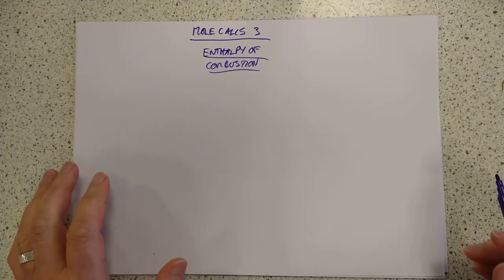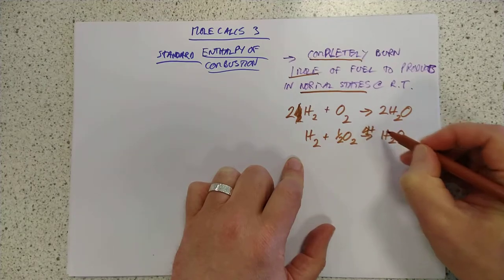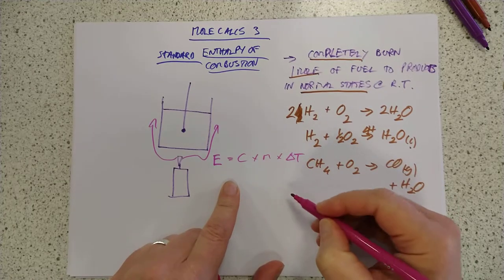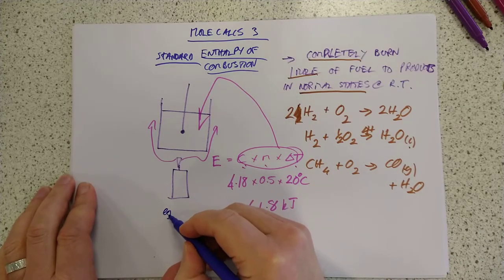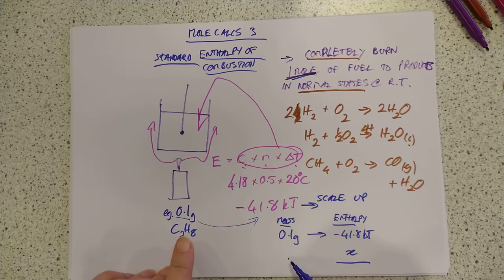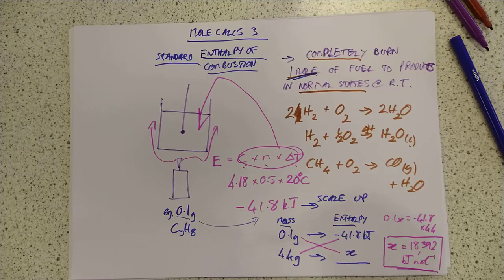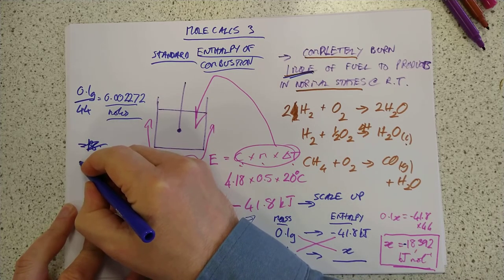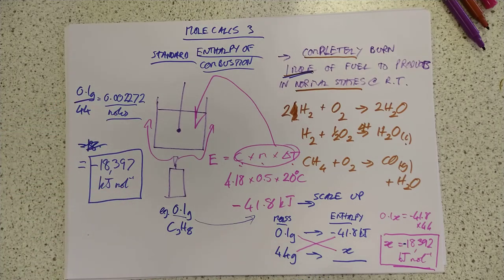Higher Chemistry Mole Calculations 3 Enthalpy of Combustion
Some people just want to watch the world burn. Others might want to calculate an enthalpy of combustion. This video is more suited to the latter people.
0:00 Intro
0:20 Definition of standard enthalpy of combustion
0:40 Common SQA tricks
1:55 How to measure it
2:15 N5 equation
3:47 A new thing for Higher
4:23 Proportion method
6:10 Watch for units
6:35 Deliberate Mistake. honest?
6:54 Moles method and torture bells
7:57 Recap